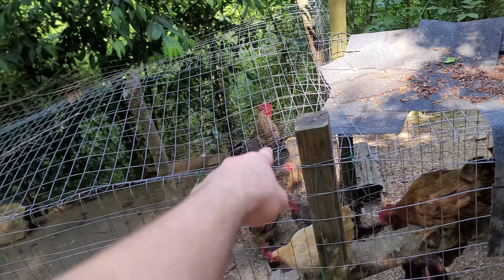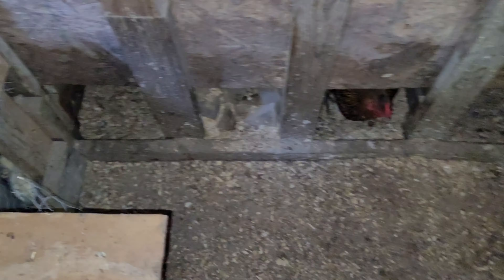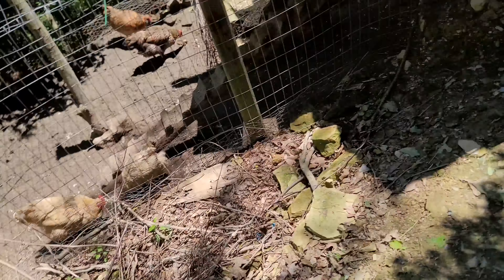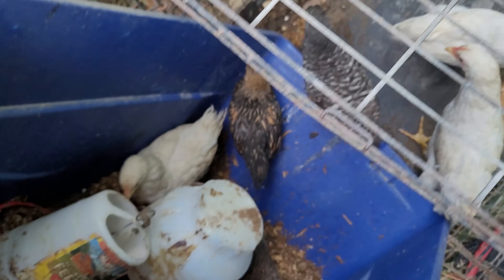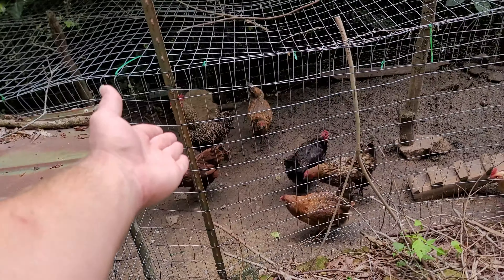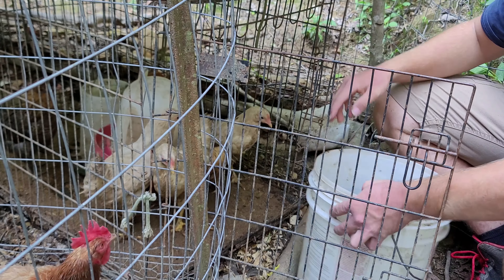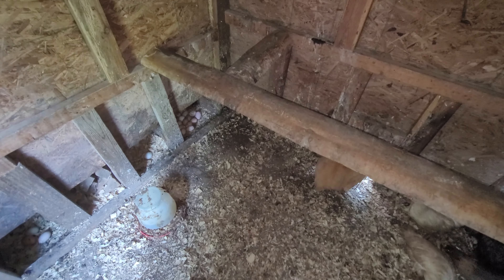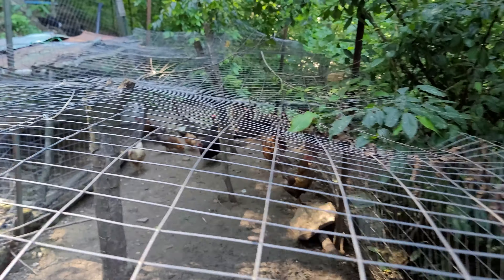We Finally Hatched a Chick!!! - Moving Them to the Adult Flock!!!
It took 17 eggs, 3 videos, a ton of luck, and a lot of time, but we FINALLY hatched a chick